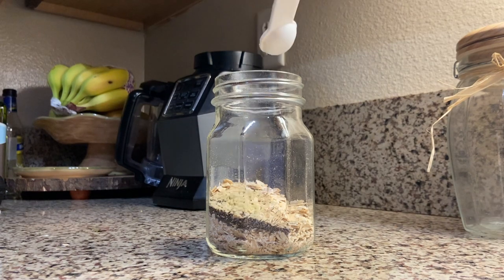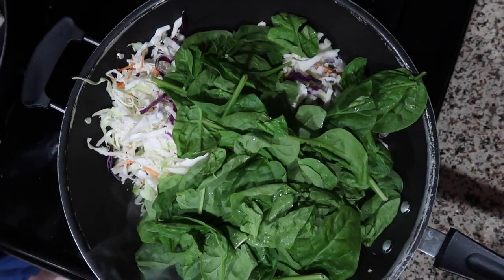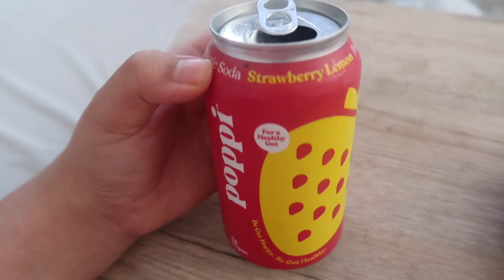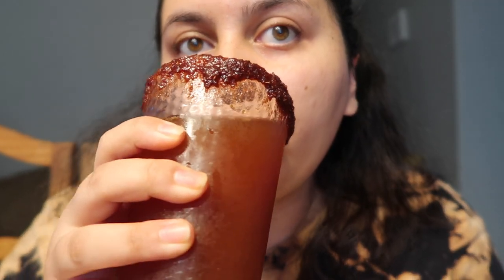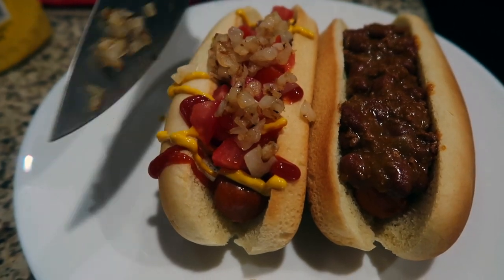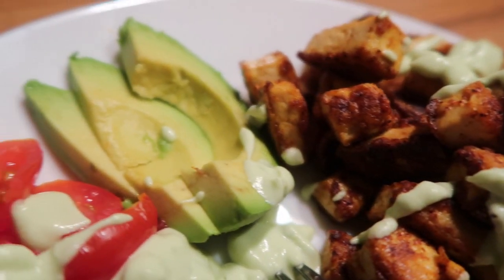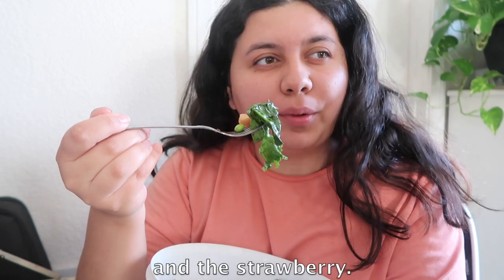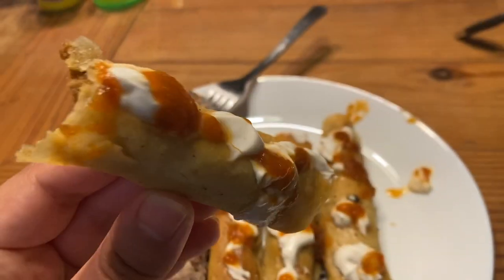What I eat in a week *Summer Edition*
✨open me ✨

Hey, guys!
-Lyss